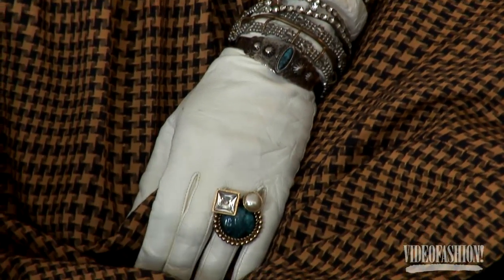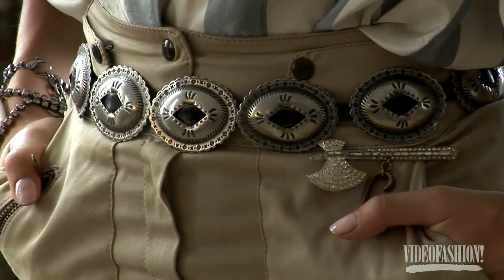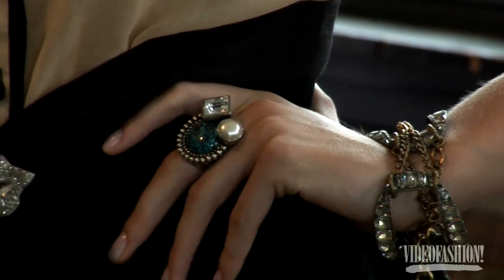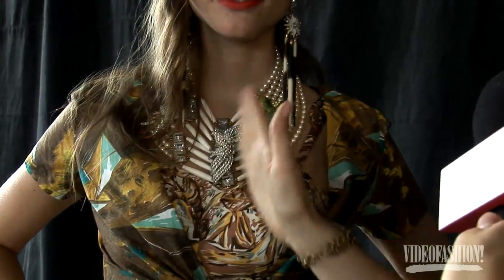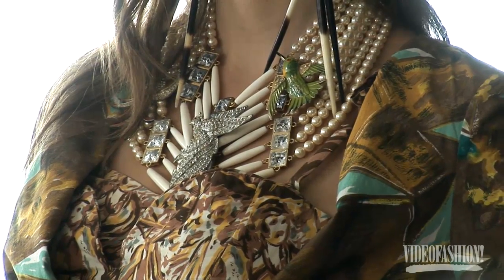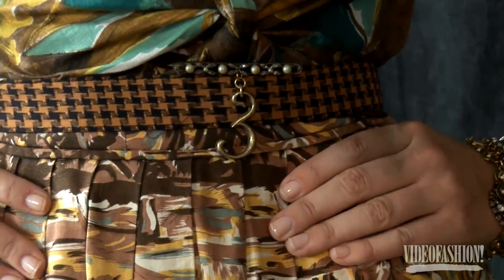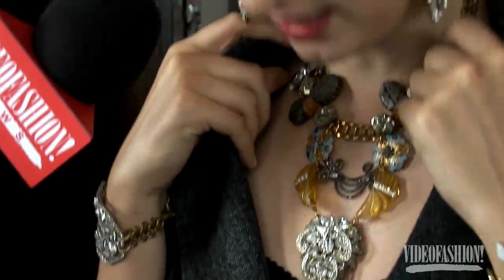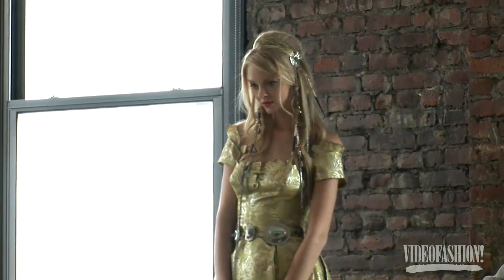Lulu Frost SS11 - Videofashion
Lulu Frost's Lisa Salzer explains the antique materials and western inspirations behind her spring collection!